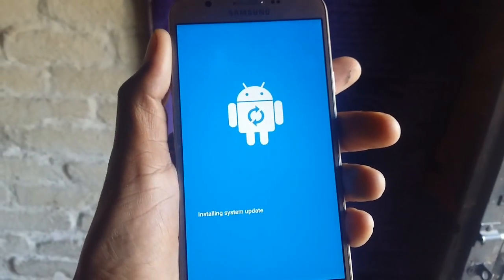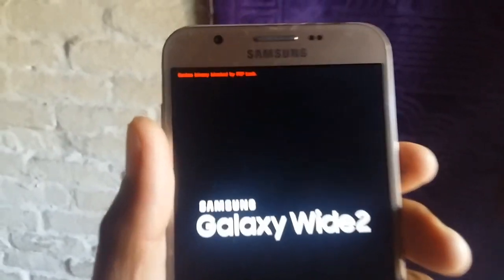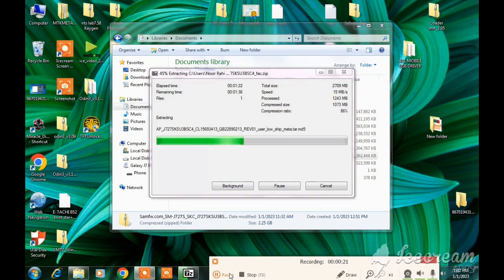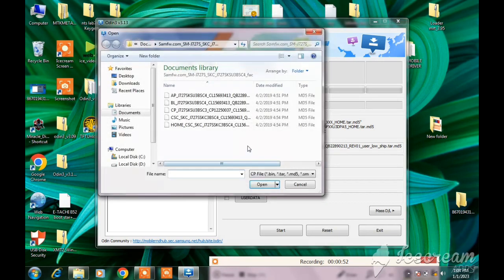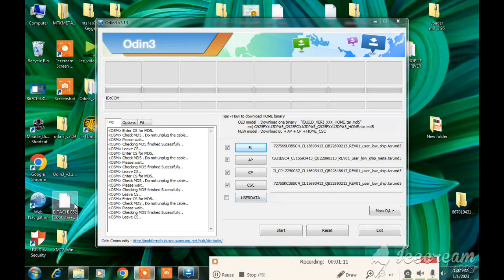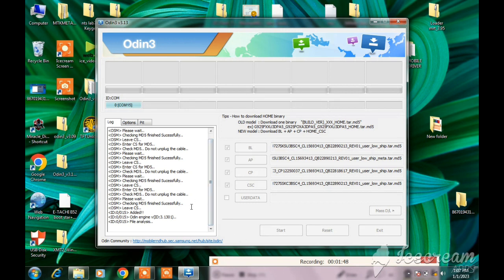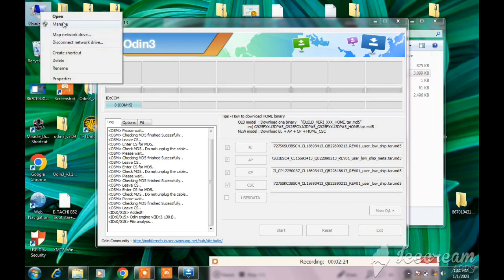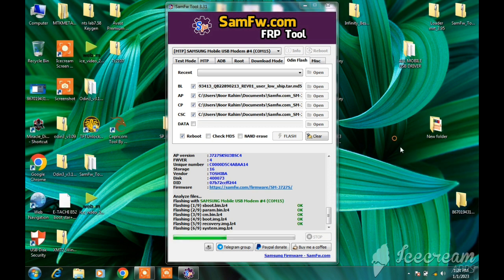Samsung galaxy wide2 firmware / SM-j727s u3 Android 8.1.0,9.0 Custom binary Block by frp Solution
Samsung custom binary block by frp.
sm-j727s custom binary block by frp.
Samsung galaxy wide2 custom binary block by frp.
Samsung wide2 fix firmware android 9.
Samsung wide2 fix firmware android 8.
Samsung wide2 fix firmware android 7.

(Type sm-j727s firmware & search )